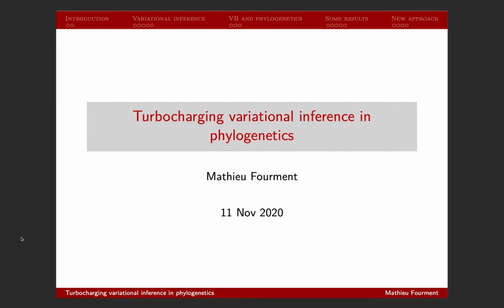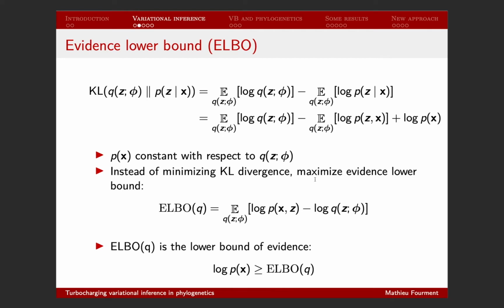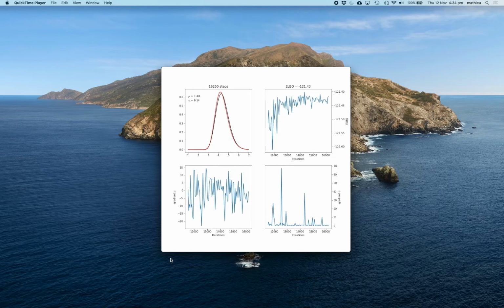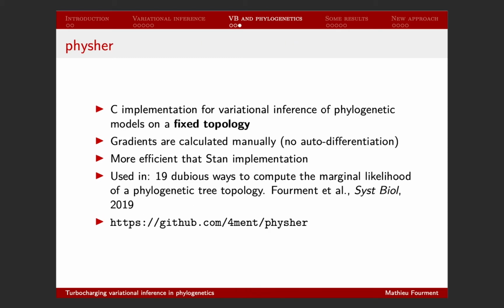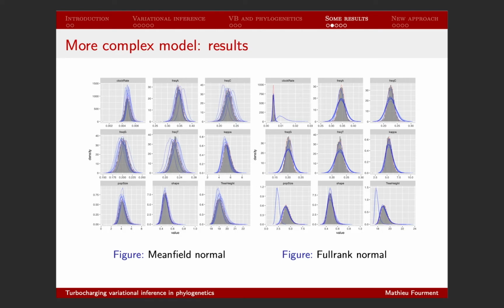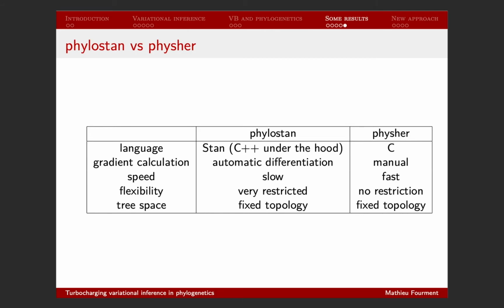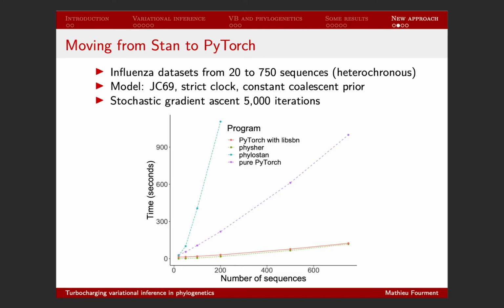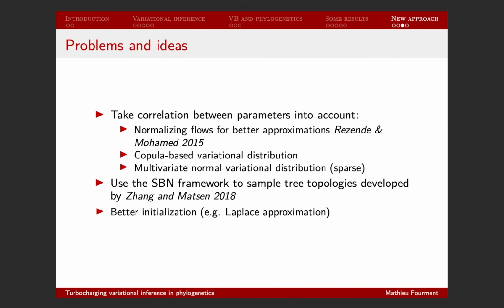Mathieu Fourment - Turbocharging variational inference in phylogenetics